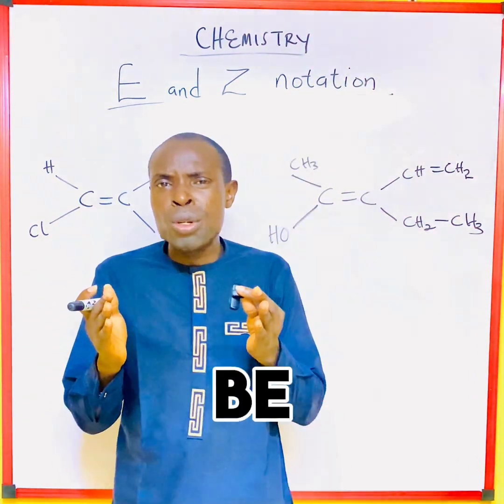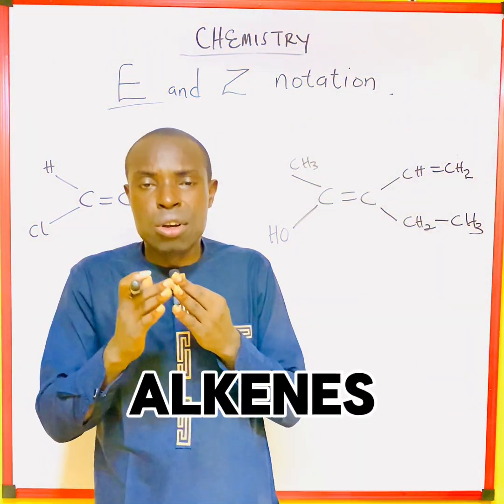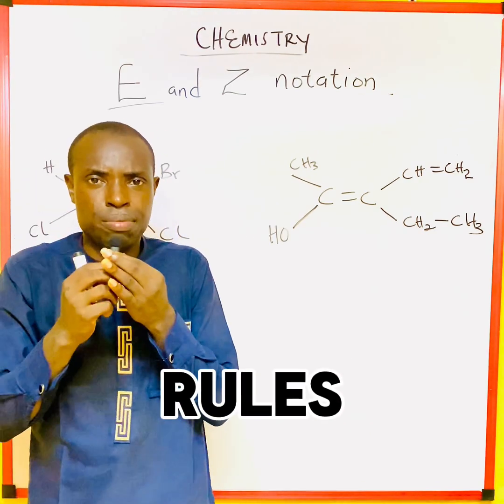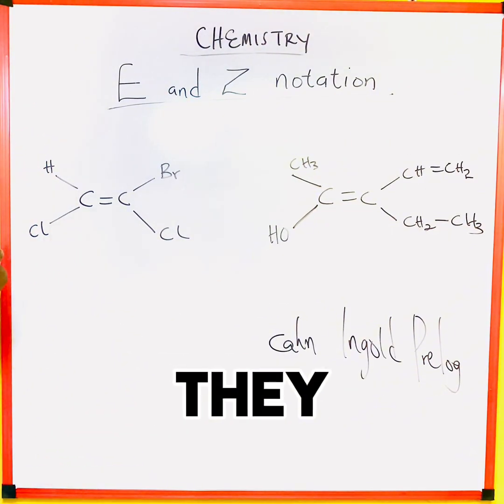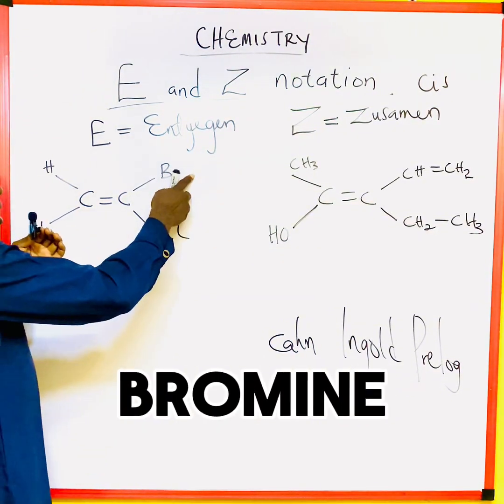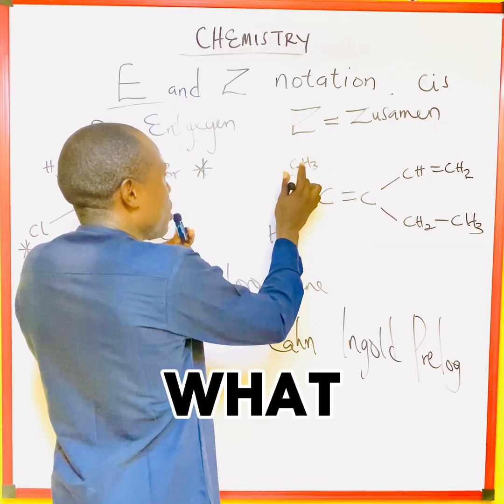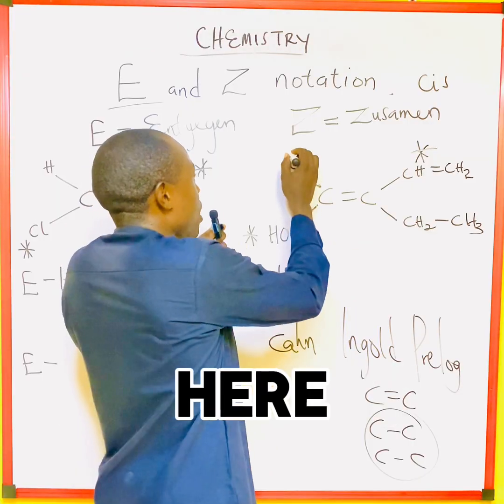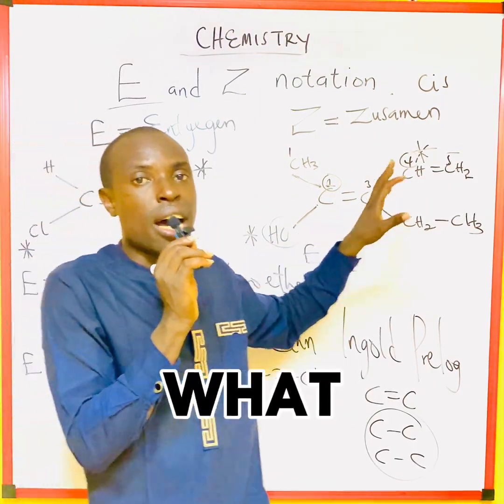“E/Z Isomerism Explained | Learn How to Assign E and Z Notations in Organic Chemistry”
“Master the concept of E/Z isomerism in organic chemistry with this detailed breakdown! In this video, I’ll guide you through the process of assigning E and Z notations, explain the Cahn-Ingold-Prelog priority rules, and give you real-life examples. Whether you’re preparing for exams like JAMB or WAEC, or just want to strengthen your organic chemistry knowledge, this video has got you covered. Watch now and ace your understanding of stereoisomerism!”